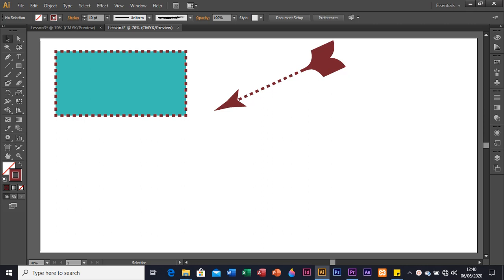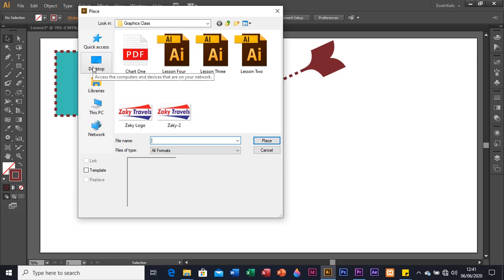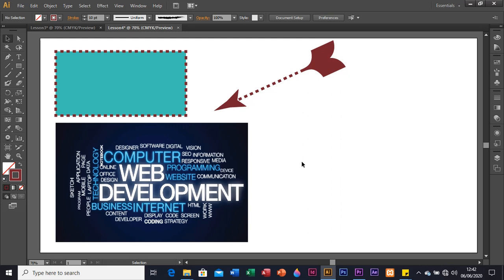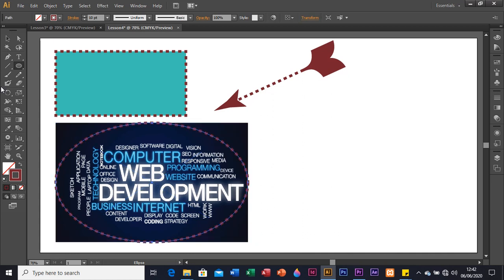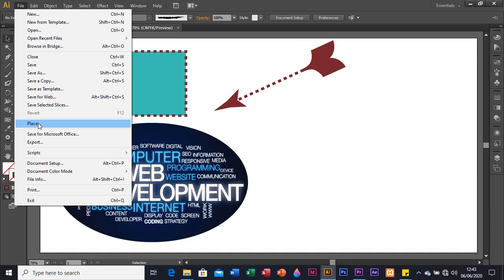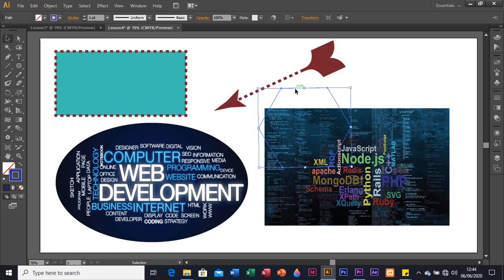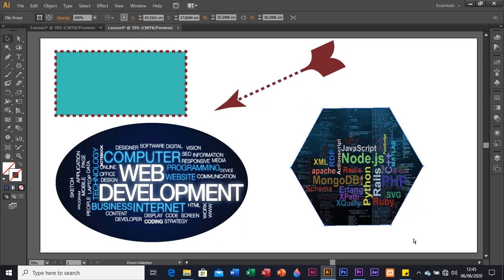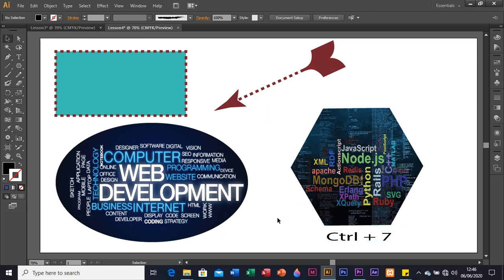Working with images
How to add images and create a clipping mask.